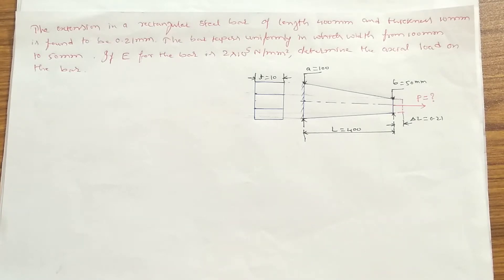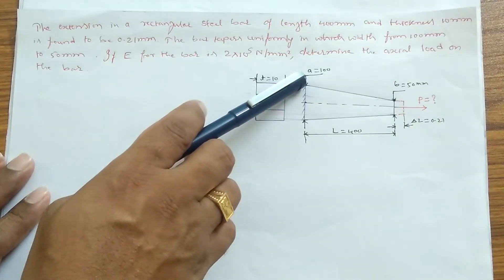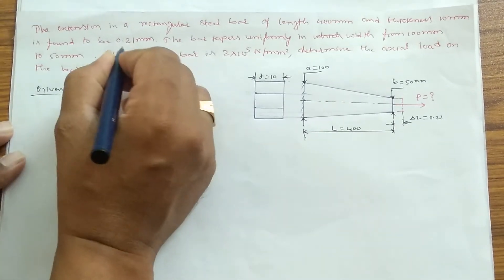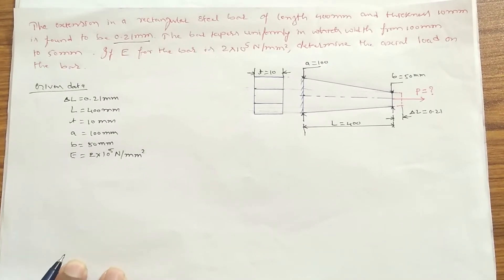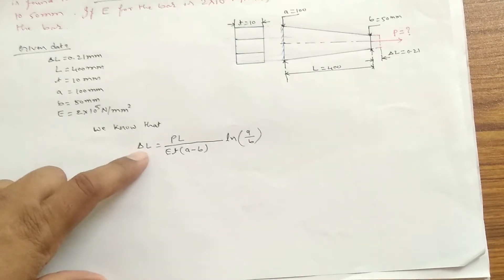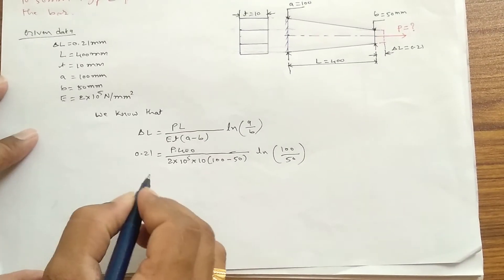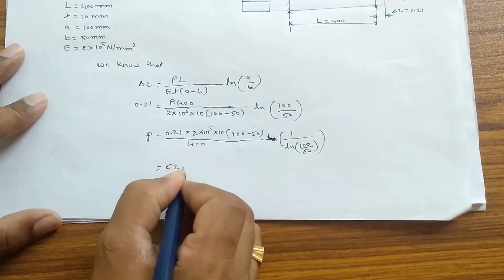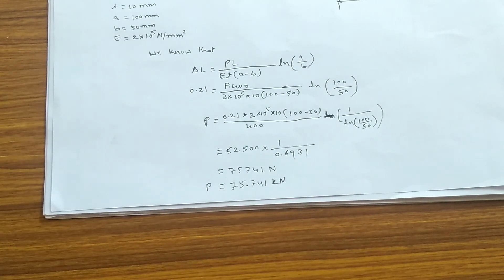Find axial load in Rectangular taper bar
Strength of material problem on tapered rectangular bar subjected to axial load